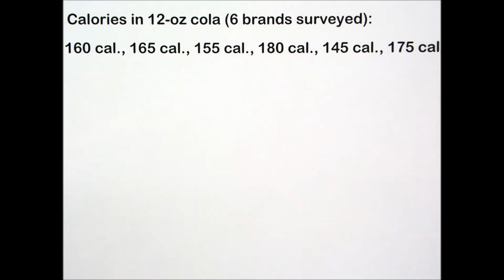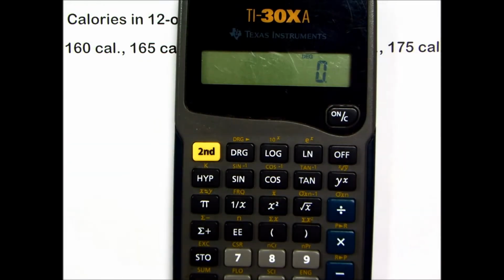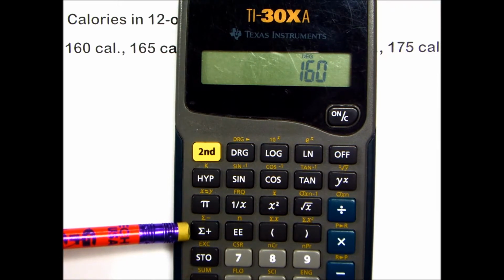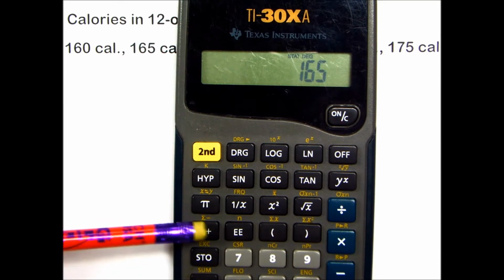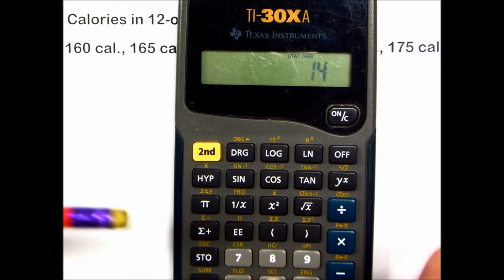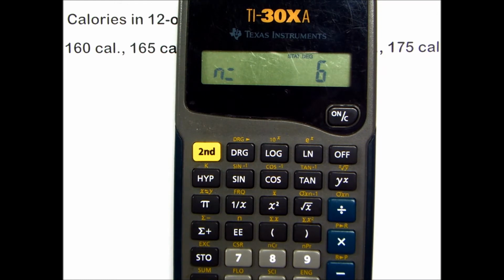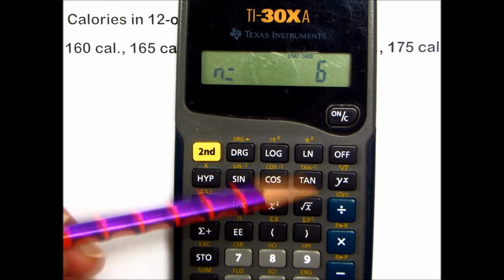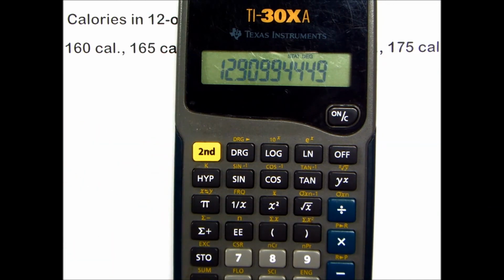College Math-Statistics Chapter P.S. 6, “Measures of Variability: Standard Deviation TI-30XA”.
Topic:  Given a small data set, learn how to compute the standard deviation with a TI-30XA calculator.  This is a commonly-used measure of variability.  Problem 2b.) is discussed in this presentation.